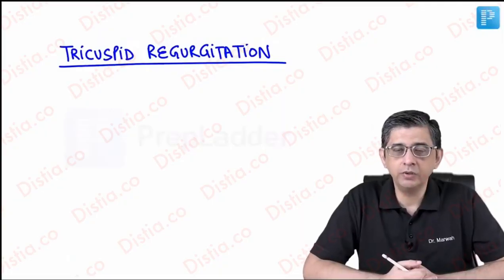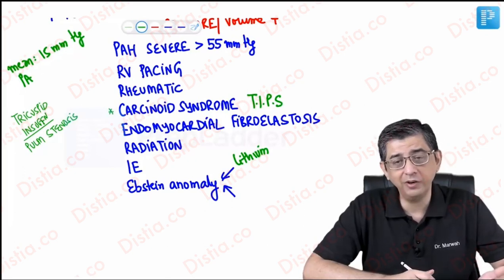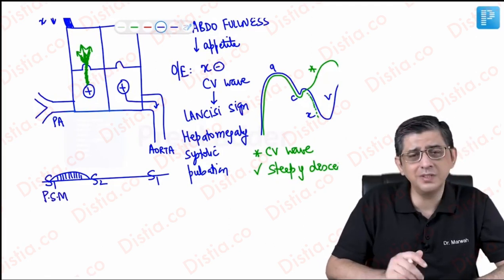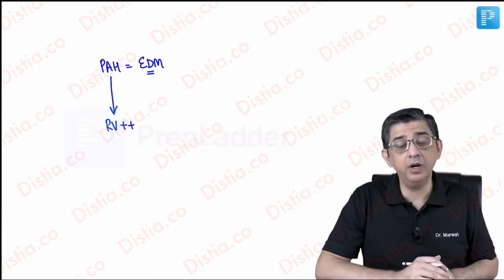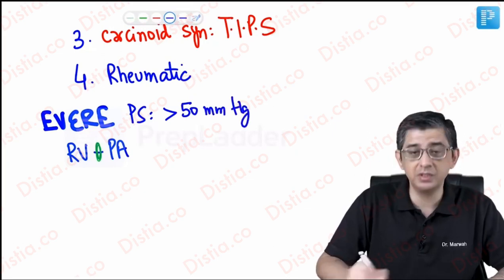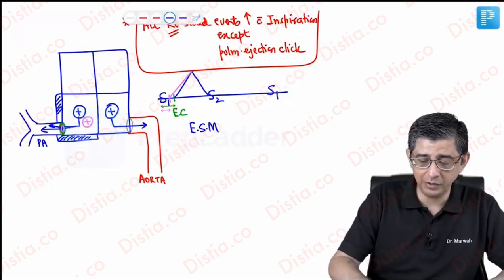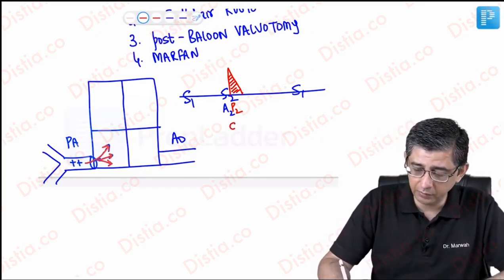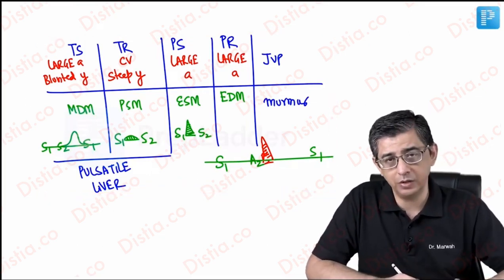11 Tricuspid Regurgitation and Pulmonic Stenosis and Regurgitations